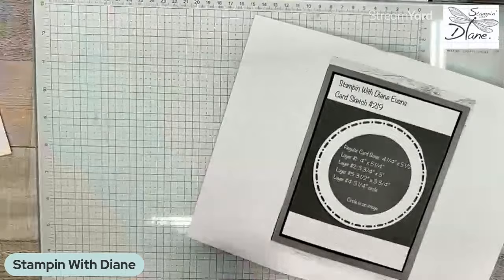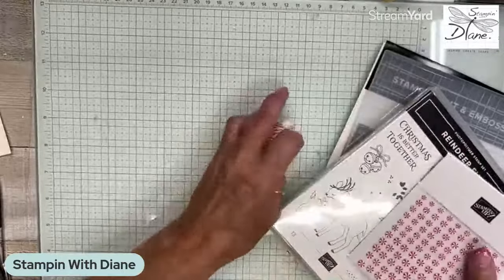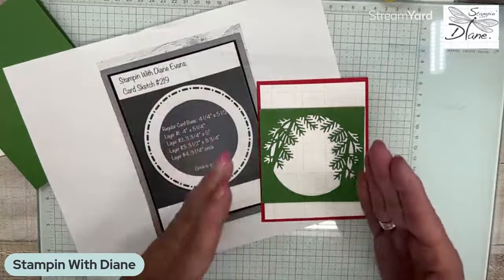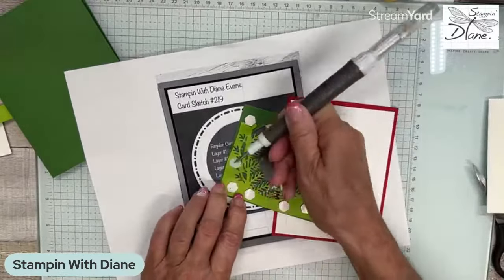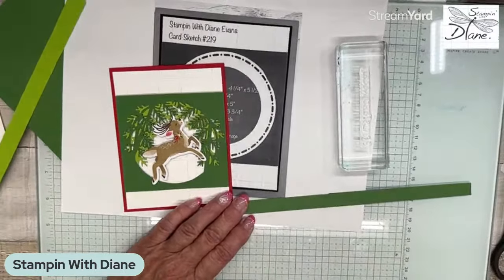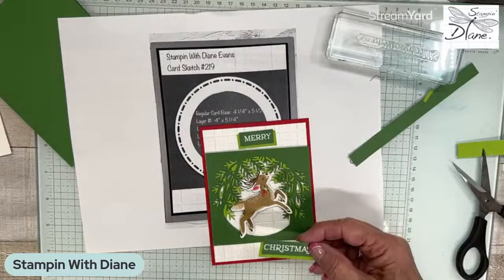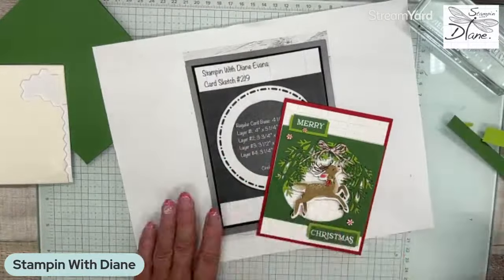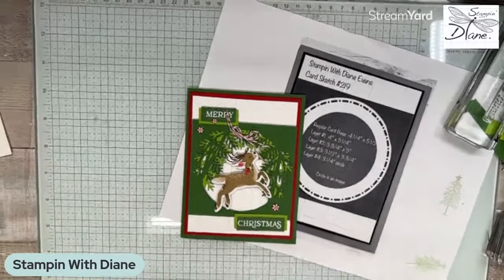Card Sketch # 219 using the New Reindeer Days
Join me today as we make a card with Card Sketch #219 using the New Reindeer Days Suite.  This is the Suite for the Creativity Abounds Stamp Camp in October.

If you do not have a demonstrator in Canada, I would love to be your Demonstrator Shop With Me Shop with me

To get the measurements and supplies, head on over to my Blog by using this Blog will go live August 25th @ 8;00 AM Pacific

Here is the direct link to this card post. Blog will go live August 25th @ 8;00 AM Pacific